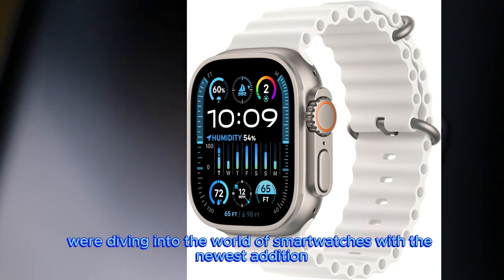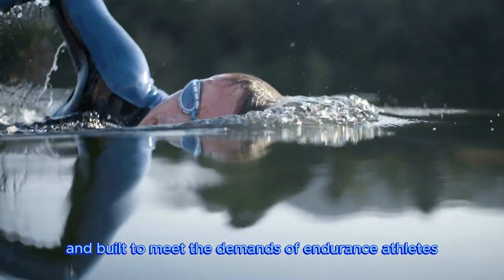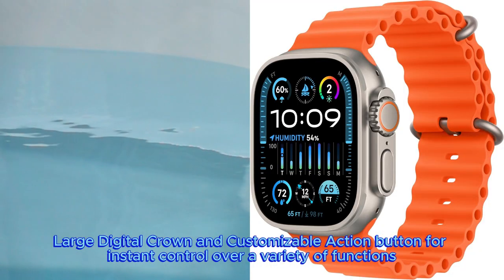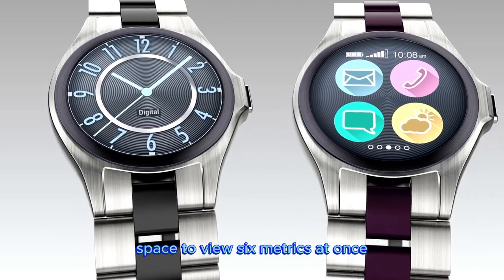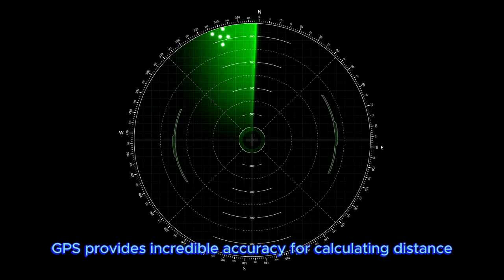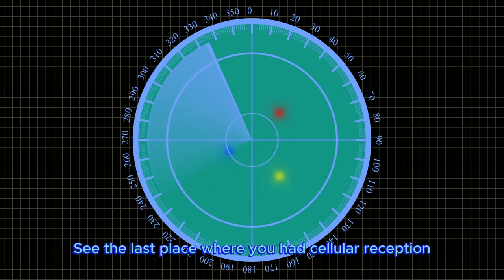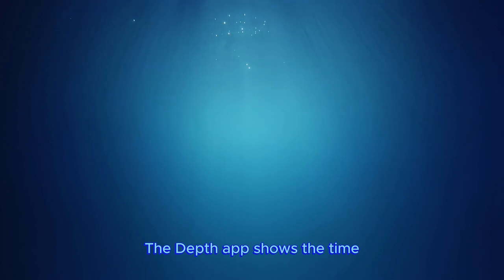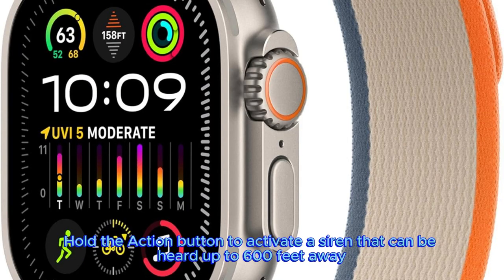onlineshopping applewatch smartwatch ultra2 precision gps apple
More Options

Apple Watch Ultra 2 [GPS + Cellular 49mm] Smartwatch with Rugged Titanium Case & Orange Ocean Band. Fitness Tracker, Precision GPS, Action Button, Extra-Long Battery Life, Bright Retina Display